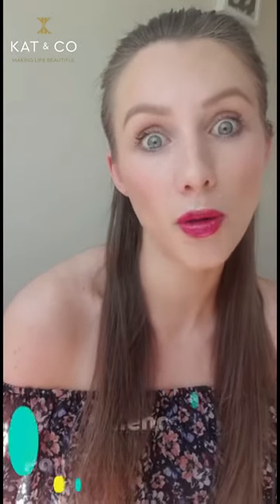TeamKat - favourite sun protection : Environ Rad 30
Environ RAD sunscreen is a revolutionary sun protection cream ideal for thorough sun protection. The sun filters and sun reflectants contained in this product provide an of SPF 15 while natural antioxidant vitamins increase sun protection and fight free-radicals. This product is highly recommended for all skin types and is suitable for all ages, including babies. The Sun’s newspaper fitness expert Nicki Waterman rates RAD as her no1 sunscreen

Kat and Co was founded by CC Kat, Consultant Plastic, Reconstructive and Aesthetic Surgeon. As Medical Director, she has put together a team of select medical and non-medical practitioners who are the best in what they do, providing a comprehensive range of Surgical and Non Surgical Cosmetic Treatments, Cosmetic Dentistry, Cosmetic Dermatology, and Cosmetic Gynaecology. Other related services include a Hair Transplant Service and  a Well Woman Clinic.
Our Mission - Making Life Beautiful
Kat & Co is housed in a bespoke super-clinic in Birmingham, right in the heart of Edgbaston Medical Quarters, one of Europe’s premier medical district.
The clinic has state-of-the-art treatment rooms and a superb day surgery suite.  The clinic is also easily accessed by road, train and air. Visitors to the clinic will also be delighted by the array of world class accommodations, restaurants and other services within Edgbaston Village.